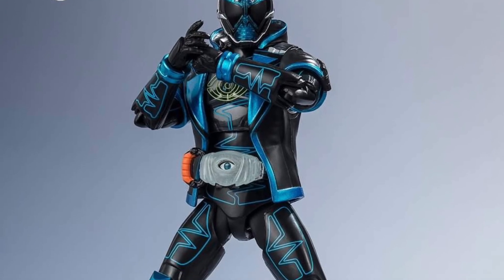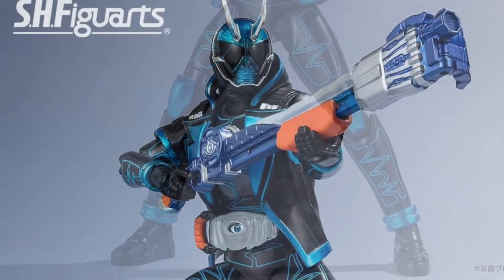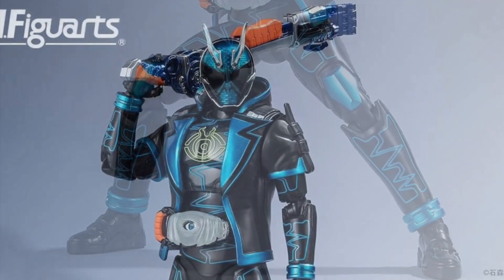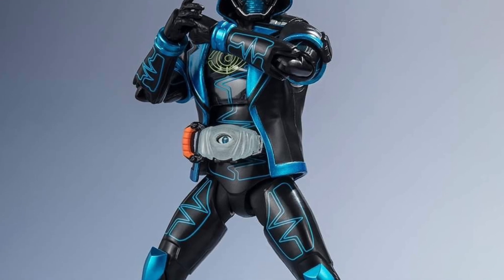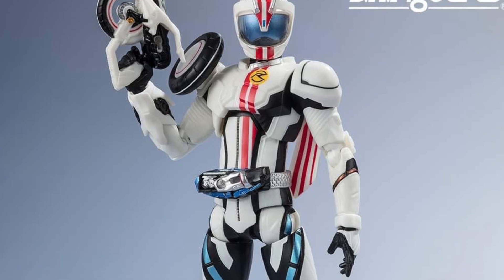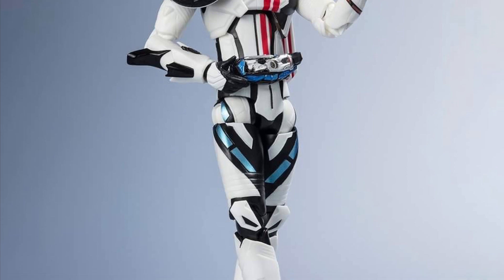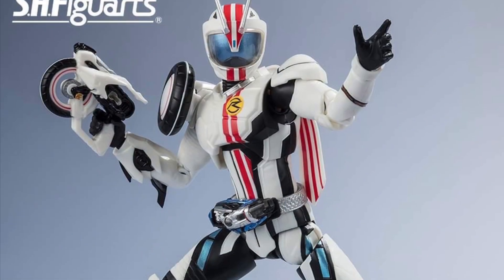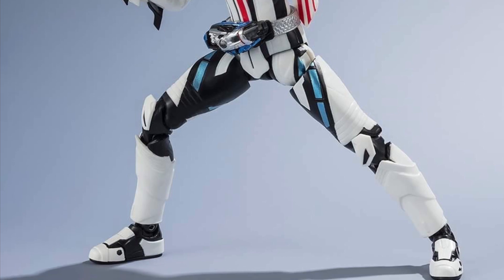New sh figuarts kamen rider specter & Mach heisei action figures revealed preorder info